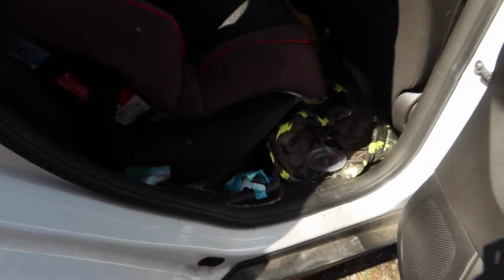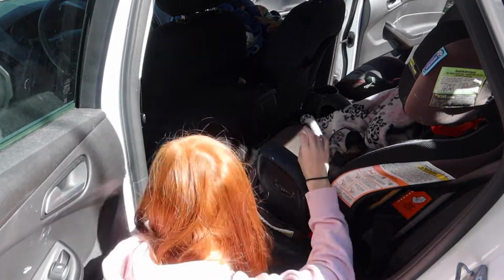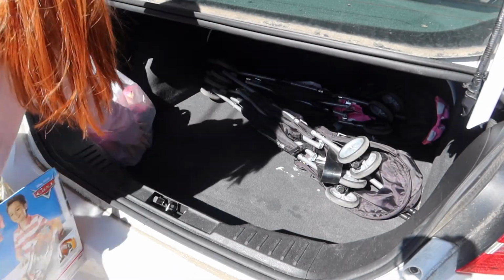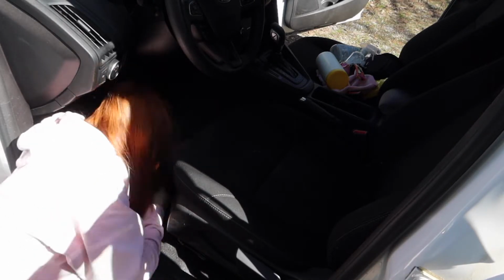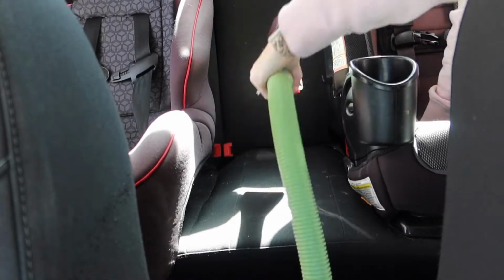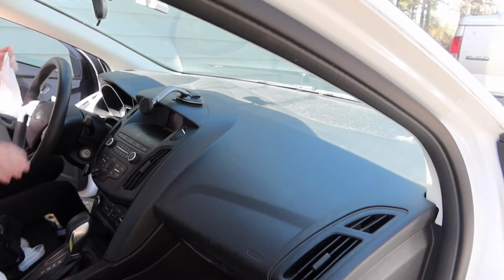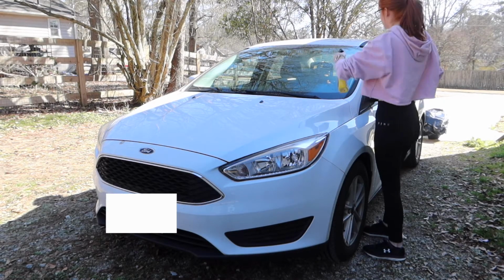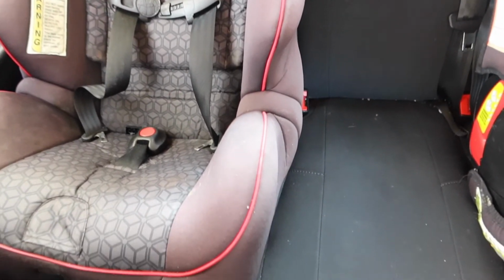✨EXTREME CAR CLEAN OUT✨ MOM CAR CLEAN OUT | CAR CLEAN WITH ME | CAR DETAILING | SATISFYING CAR CLEAN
Hey y’all! Today, I’m going to be cleaning my car, inside and out. It took about three hours because it was TRASHED. I took out trash, toys, snacks, clothes, and tons more. Then I vacuumed, shampooed, wiped everything down, and then washed the outside. The before and after is extremely satisfying!